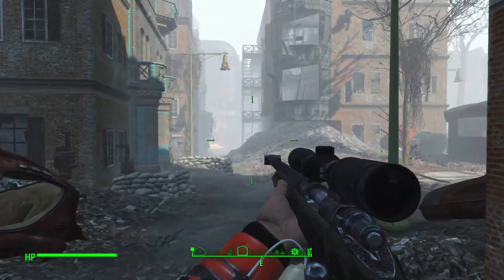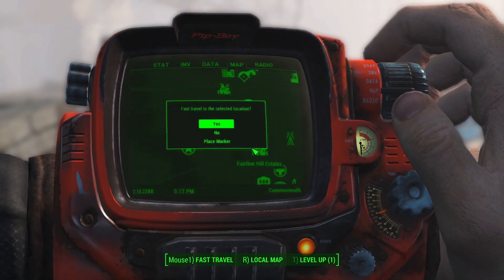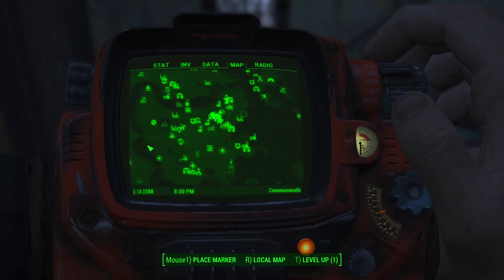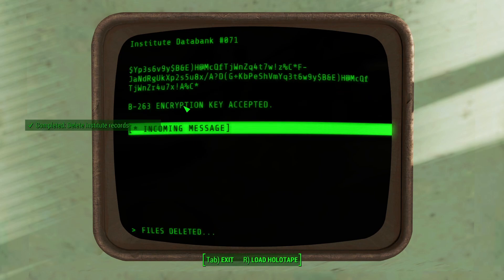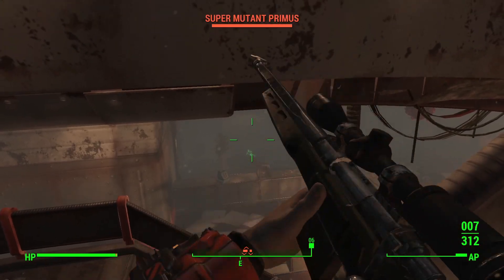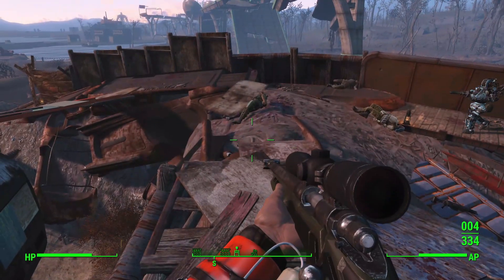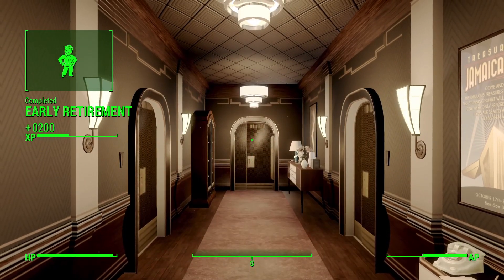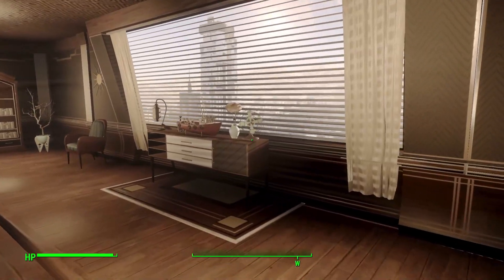👴 Early Retirement Quest Walkthrough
An easy go through Early Retirement Side quest about it and what you get from it or for a bit of extra help if your stuck.